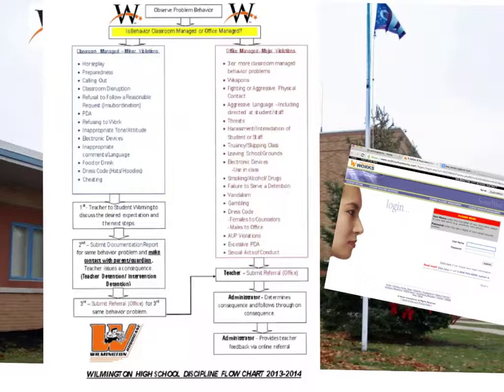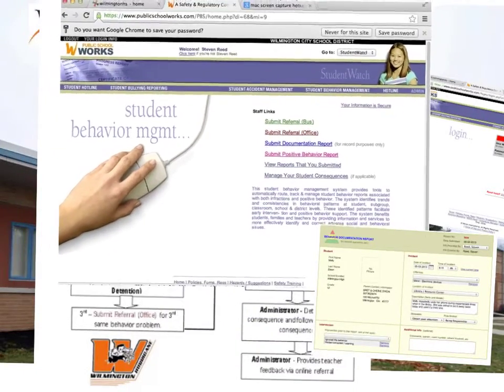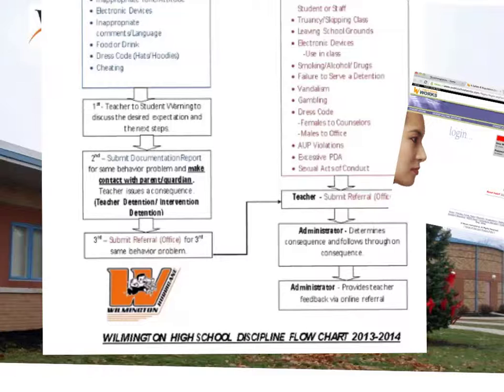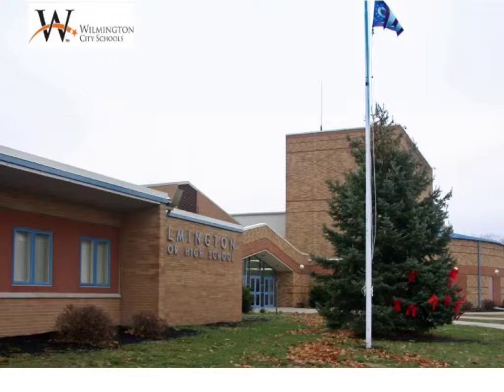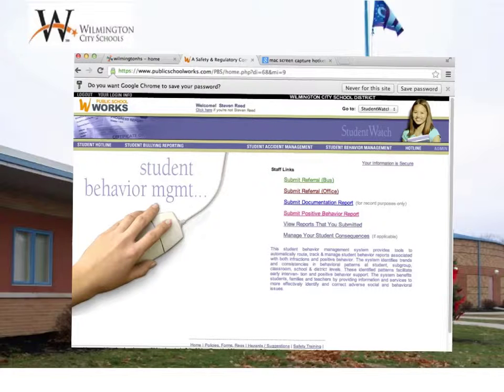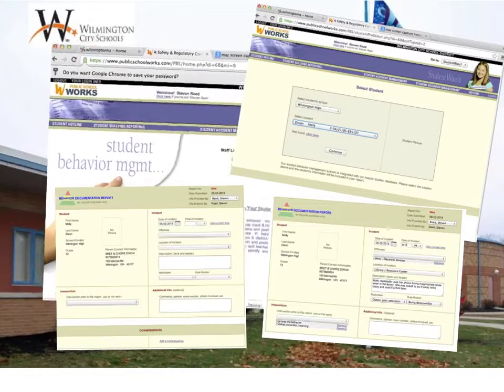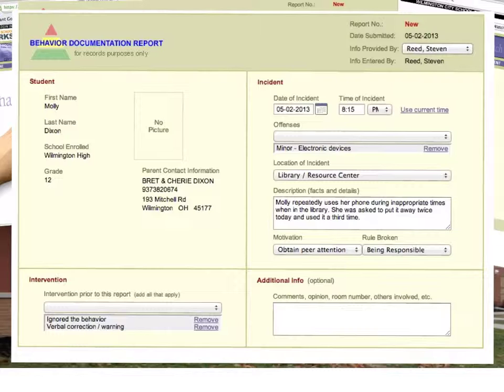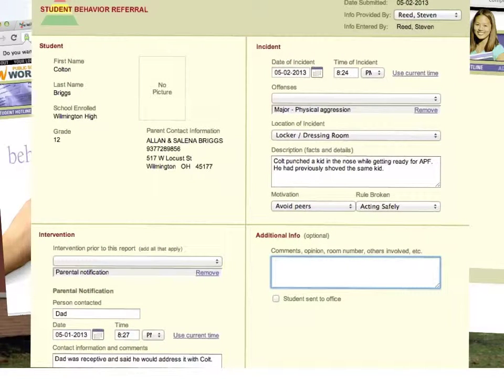PBS Committee: Discipline Flow Chart and Public Works System